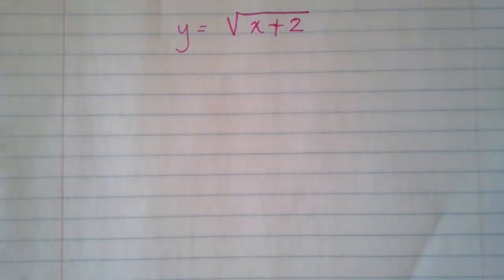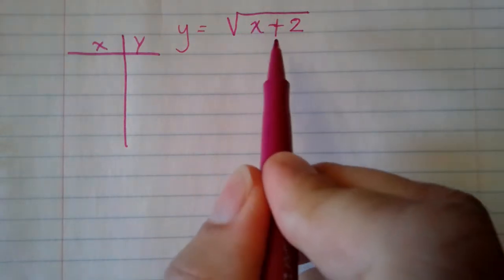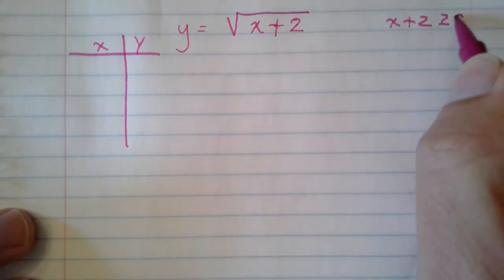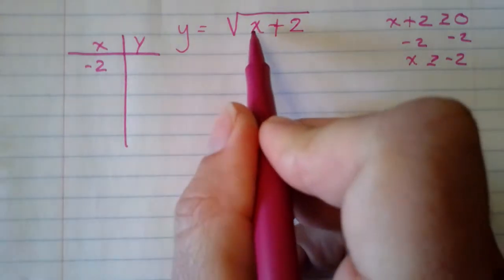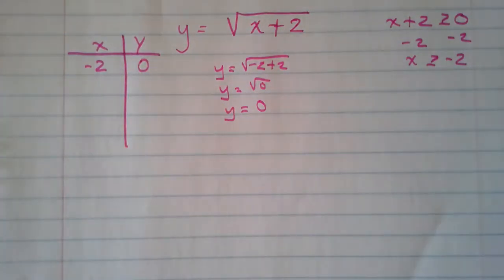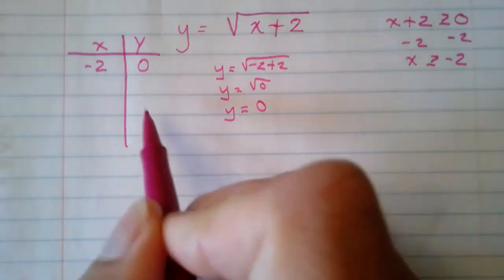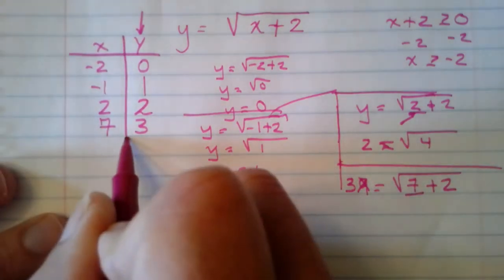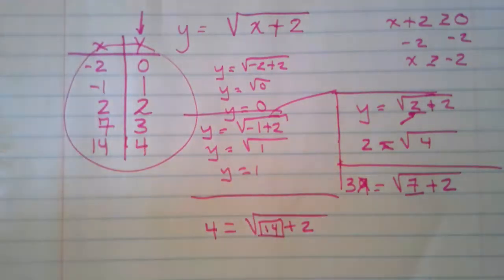Graphing a Square Root Function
Creating a table in order to start the process to graph a square root function